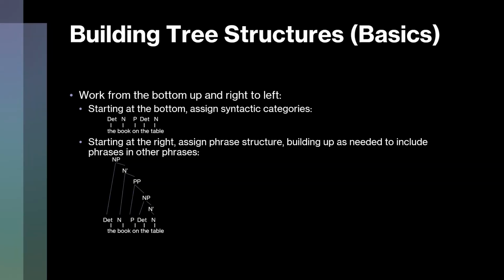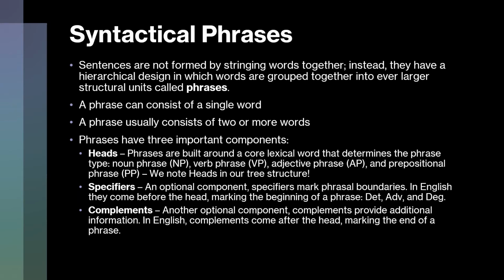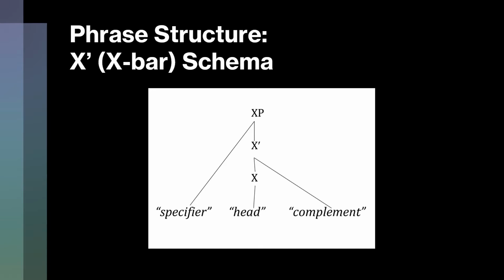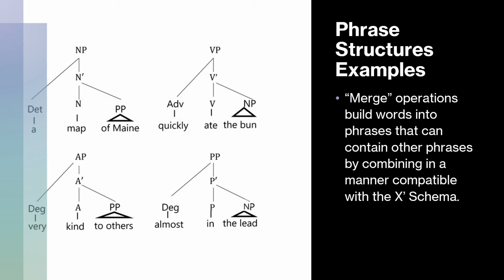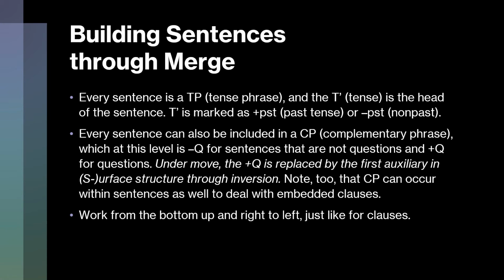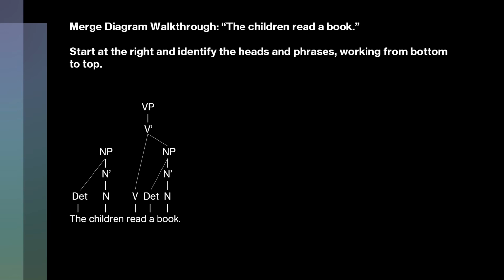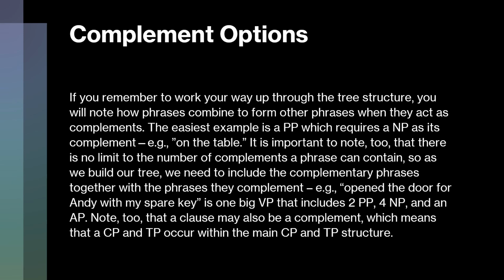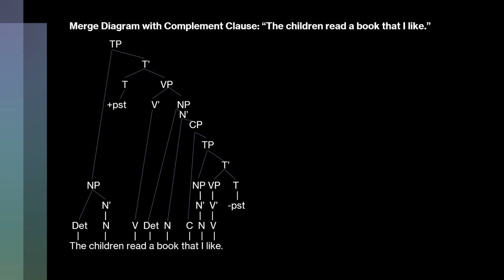ENGL 6610 Week 8 Syntax Basics